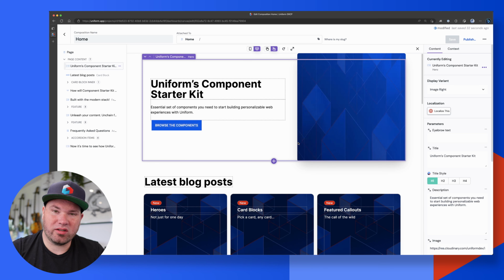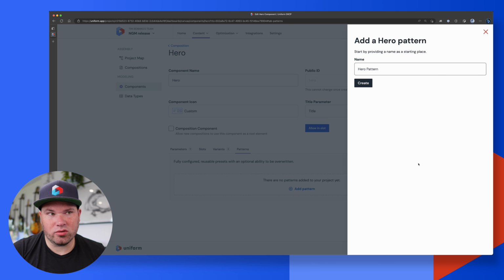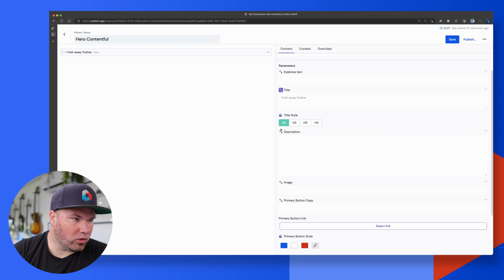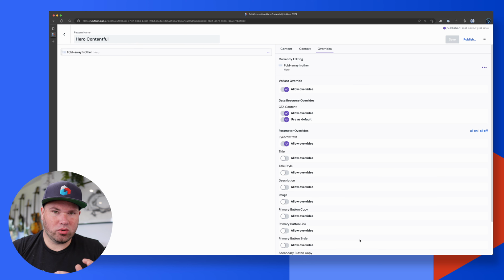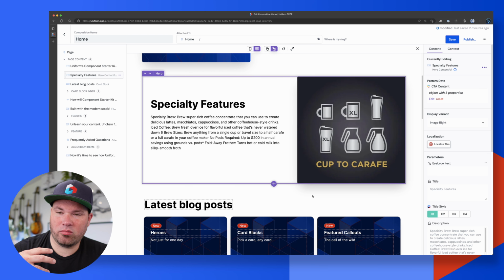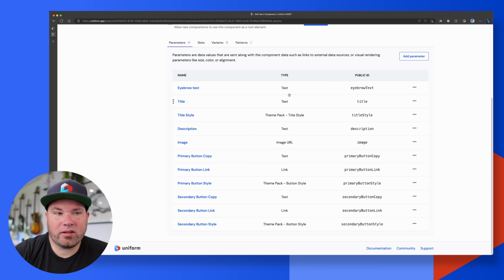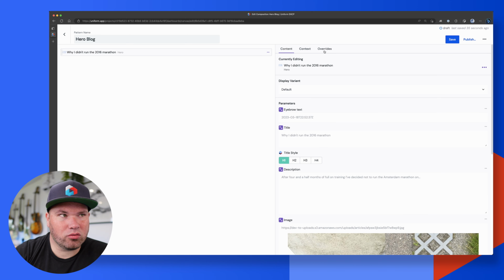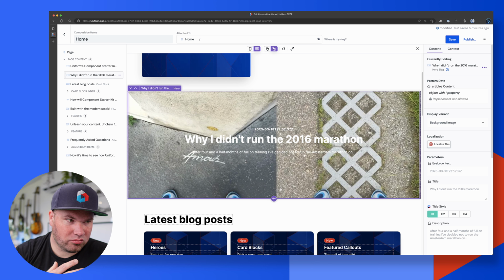Uniform Canvas: component patterns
Components in uniform are highly flexible. Their properties are easy to change, some are stylistic and some are data-driven. To make it easy for content editors, Uniform has released component patterns. Patterns allow architects to create new entities of components that connect to specific data sources or with pre-defined stylistic attributes. They can add overrides to particular fields, so content editors have content management flexibility but do not need to handle complex data binding themselves.